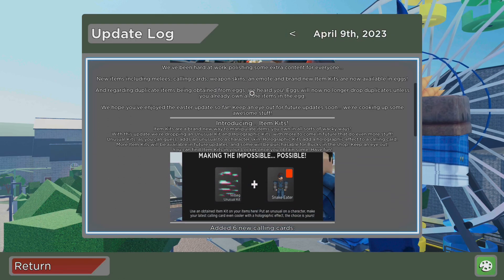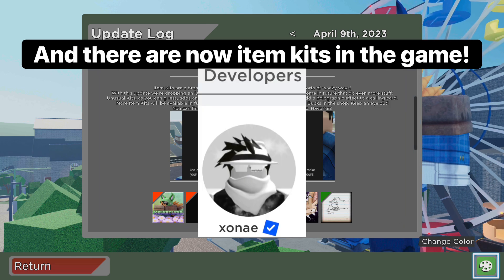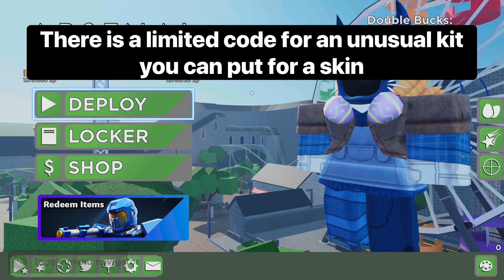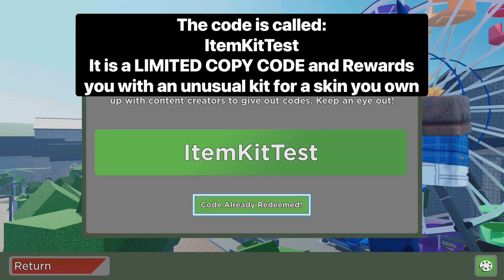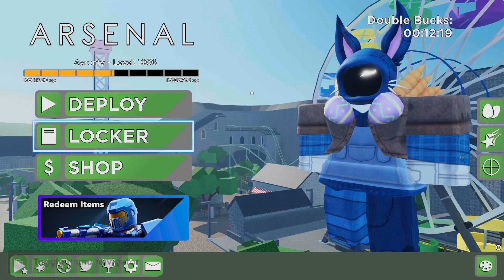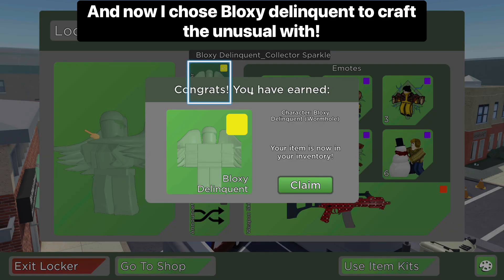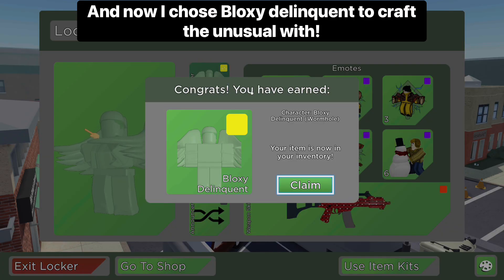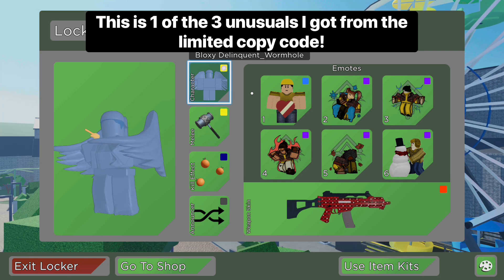LIMITED COPIES CODE IN ARSENAL EASTER EVENT PART 2! LIMITED UNUSUAL CODE!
LIMITED COPY CODE IN ARSENAL! LIMITED UNUSUAL CODE IN ARSENAL!

Cool code and only limited copies and I got it dang…